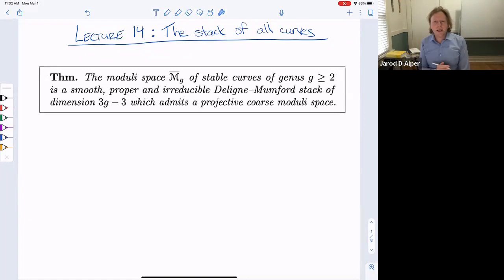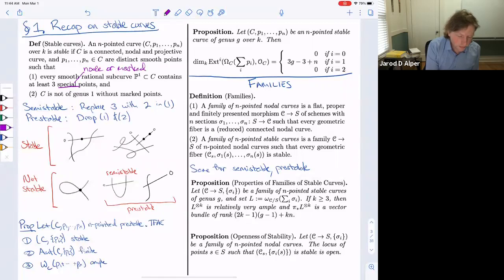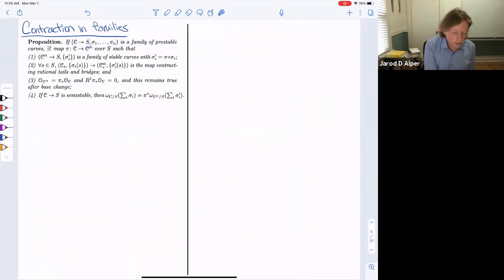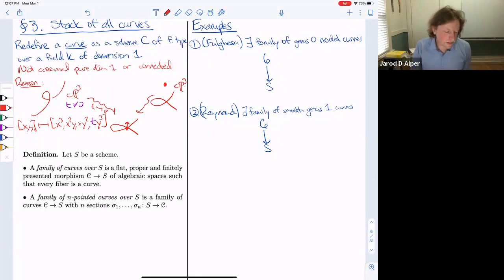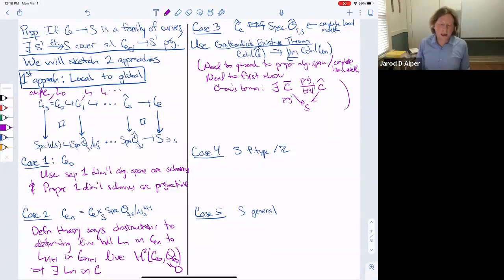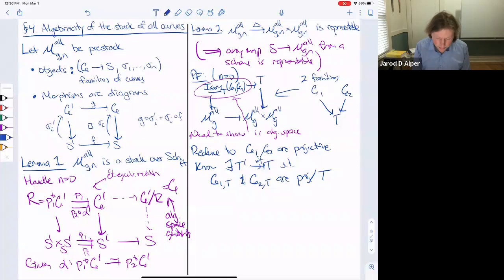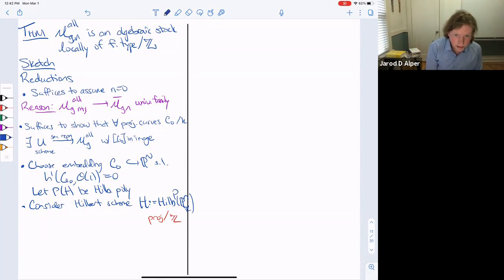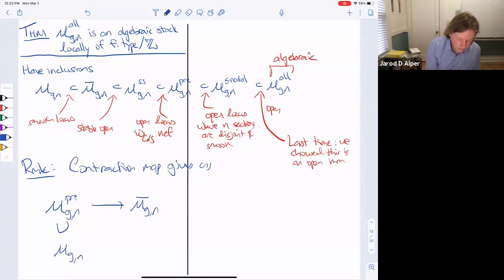Lecture 14: The stack of all curves